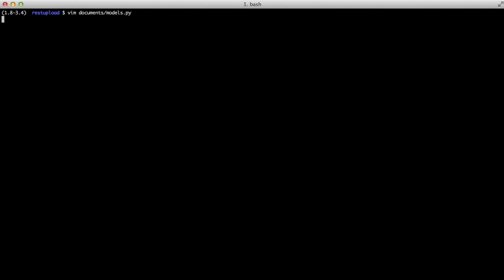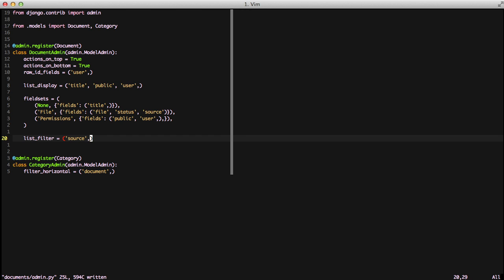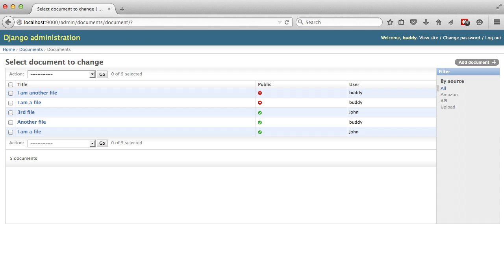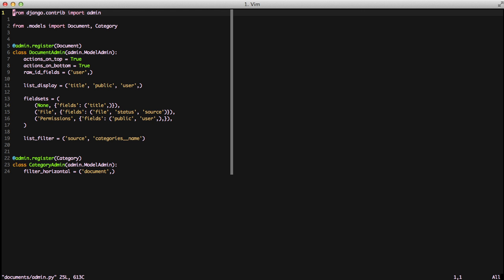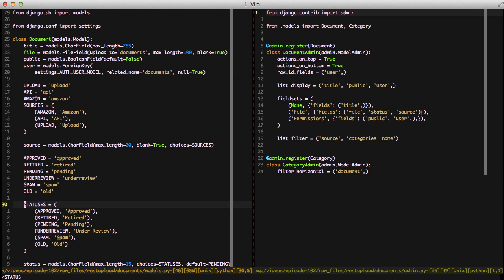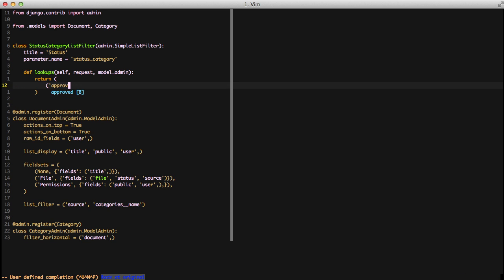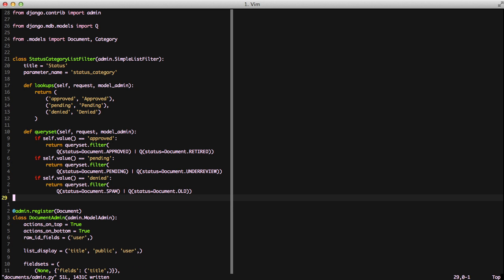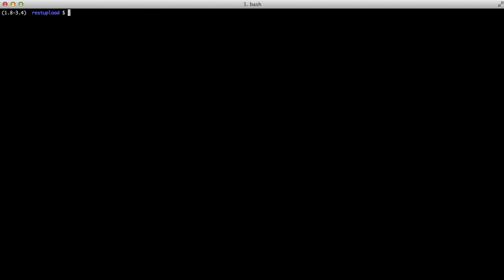Filter Your List of Objects in the Admin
Getting the data you need in the admin quickly is important. Learn how to filter not only based on fields, but add your own custom filter as well.